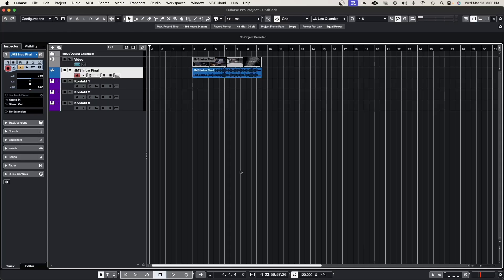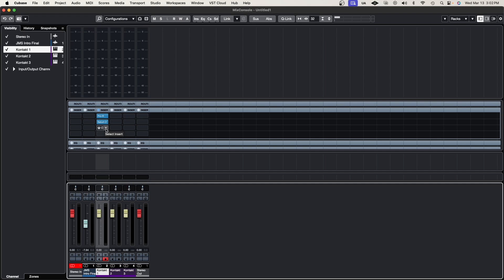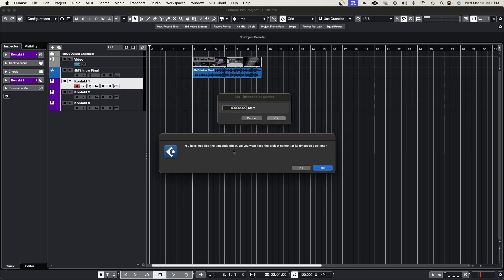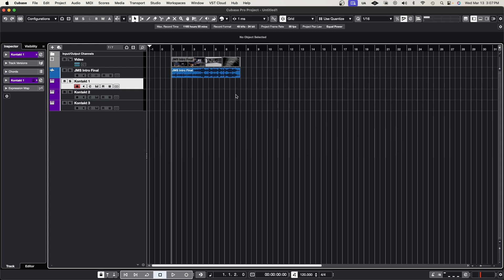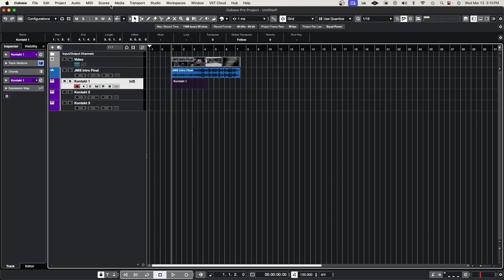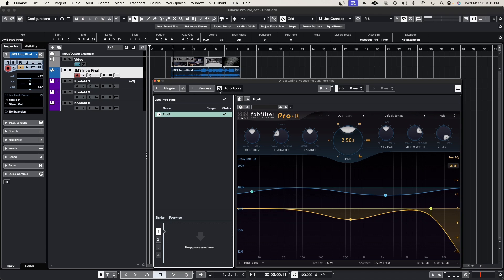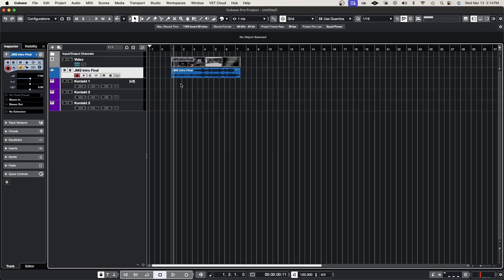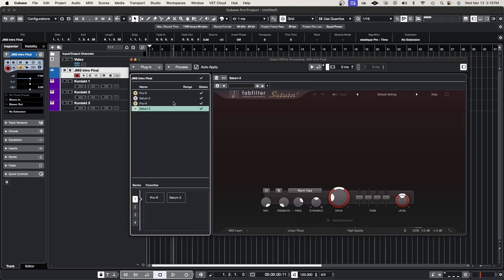Cubase Pro 4 Things I Wish I Knew!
We dive into new fresh tips to start getting to know Cubase Pro a little better. I am using the pro version and if you find yourself getting stuck with one of these tips, it may be that the feature is not available in your version. The 4 things I wish I knew starting Cubase Pro. This tutorial will take you through the steps on how to set up these key features, so you can take advantage of it in your sessions. Cubase Pro has intuitive features that speed up workflow and allow more time to be creative. Make sure to watch to the end so that you are able to take advantage of all the features Cubase Pro can offer!

0:00 - Intro
0:49 - Solving Latency Issues
2:43 - Set Timecode at Cursor Position
4:56 - Track Versions
7:07 - Direct Offline Processing